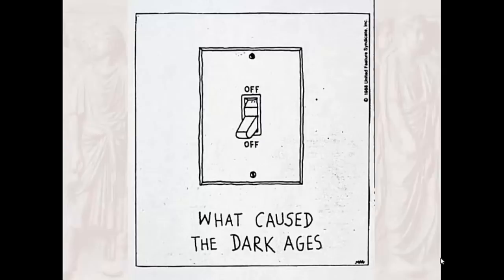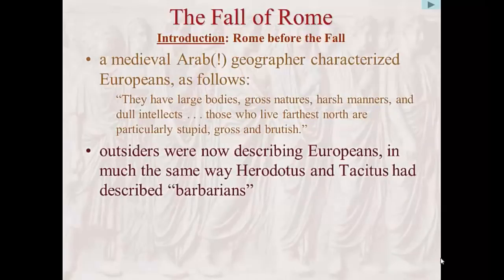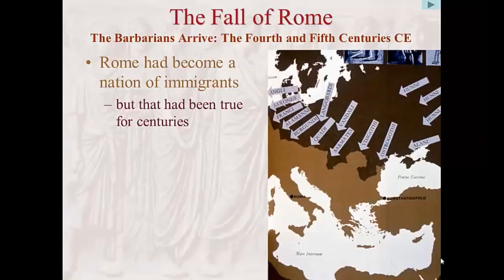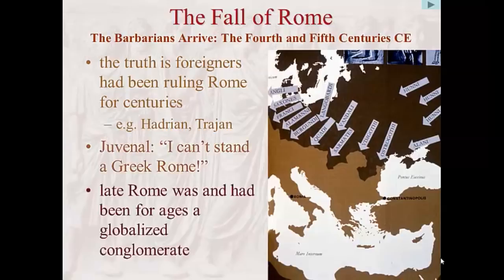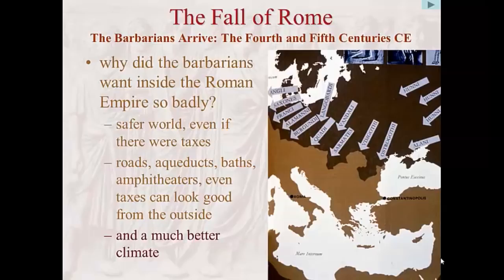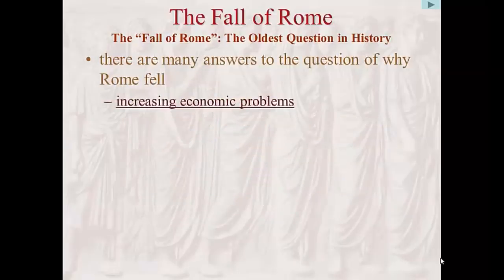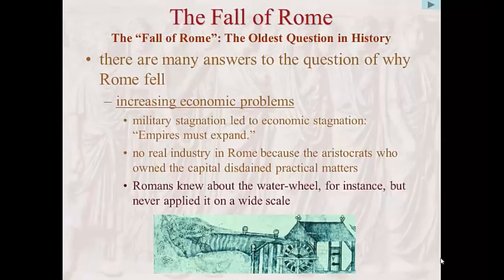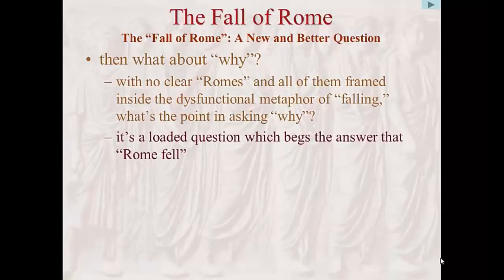The Fall of Rome: Facts and Fictions!! Excellent Lecture!!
The Fall of Rome: Facts and Fictions, Lecture 8.

One of the great questions of Western history, if not the great question, is "Why did Rome fall?" Reasonable answers to this most perplexing of history's puzzles—and there have been hundreds of answers advanced—begin with understanding the complex nature of late Rome and the barbarian invasions in which the Roman Empire ultimately drowned. Still, the failure of great minds like Edward Gibbon to win over a majority of historians to the view he espoused in his monumental work, The Decline and Fall of the Roman Empire, suggests we should seek perhaps another path and examine the terms we're using to express the problem, especially what we mean when we speak about "Rome falling." Indeed, close study calls the very question into question. "Why did Rome fall?" may be a line of inquiry that has no clear resolution because the question itself is fundamentally flawed. It might be better to ask, "Did Rome fall?"

Attribution to Mark L. Damen
Professor of History and Classics